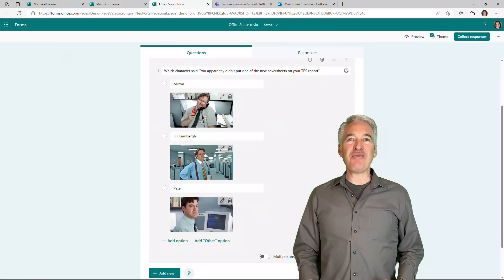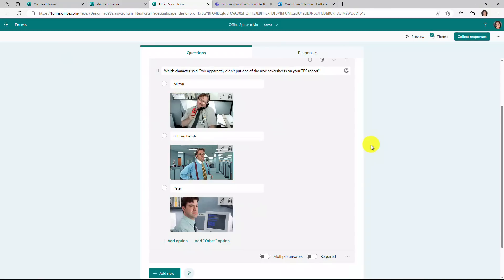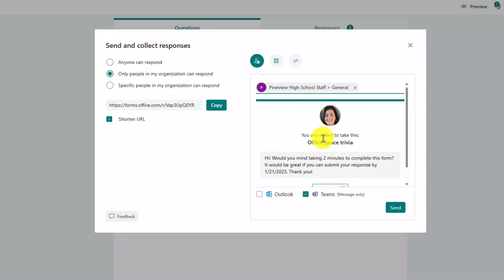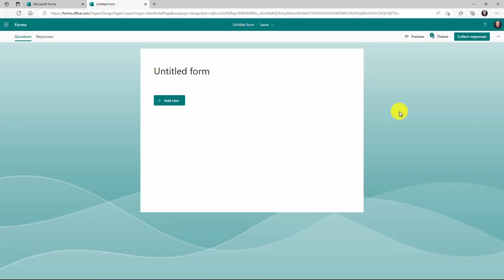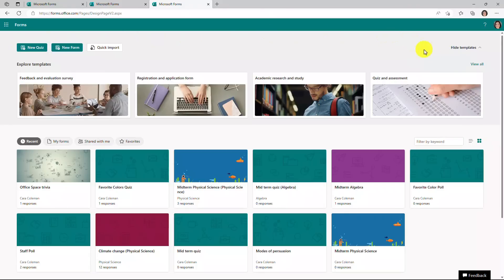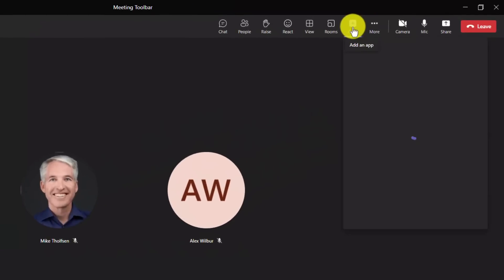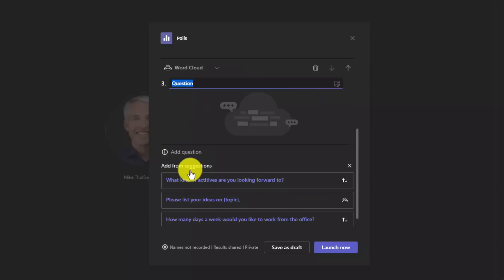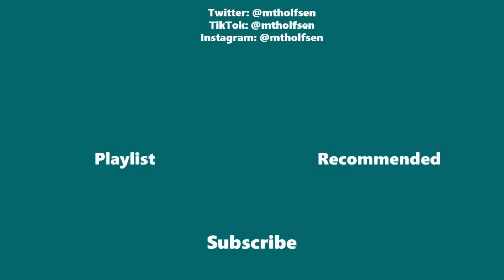Microsoft Forms | 9 new features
A Forms tutorial showing 9 Microsoft Forms new features.  These Microsoft Forms updates including Images in Multiple Choice questions, Collect Responses updates, Theming improvements, Microsoft Teams meetings Polls updates and lots more. Microsoft Forms is always adding new updates, so be sure to check out the latest features in this video. Some of these updates are fully rolled out, while some are in the Office Insider preview ring. Join Office Insider to get the latest updates

✅ For a Microsoft Forms tutorial and lots of tips and tricks, check out my Forms playlist

0:00 Introduction
0:10 Images in Multiple Choice questions
1:08 Updated Sharing Options
2:00 Themes improvements
2:41 Background music
3:26 Template updates
4:09 Settings / Classification UI
4:33 Teams Meetings - Instant Poll
5:12 Teams Meetings - multiple questions
6:00 Teams Meetings - Images in Polls